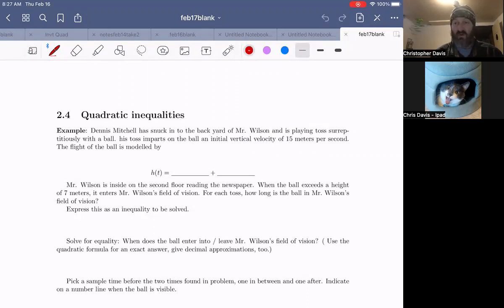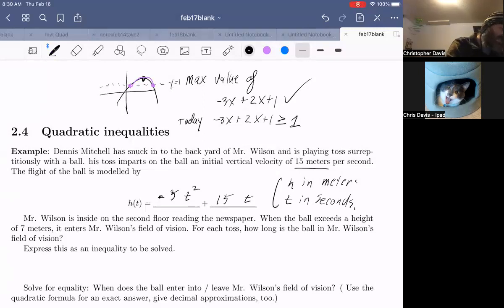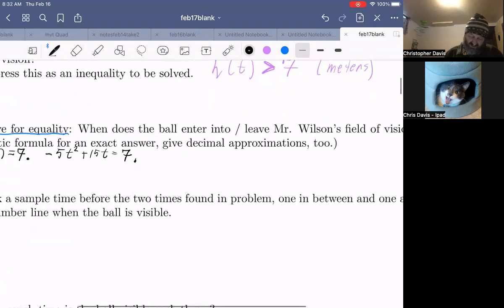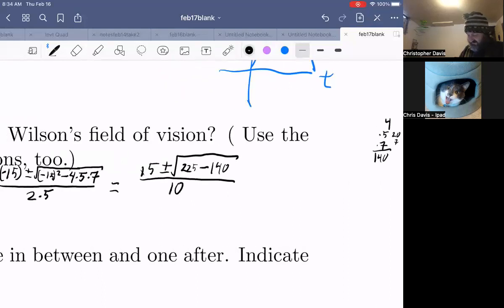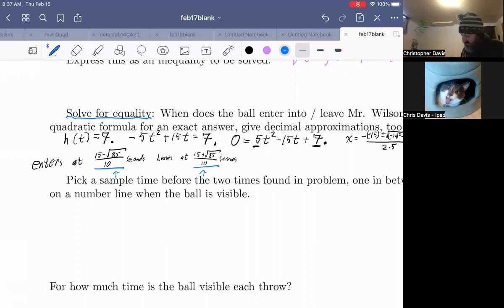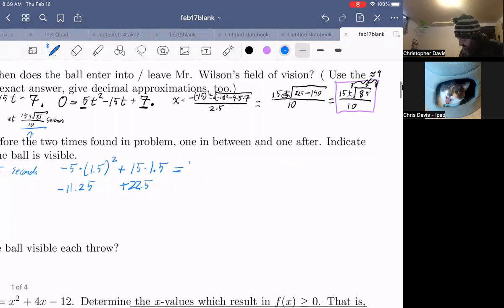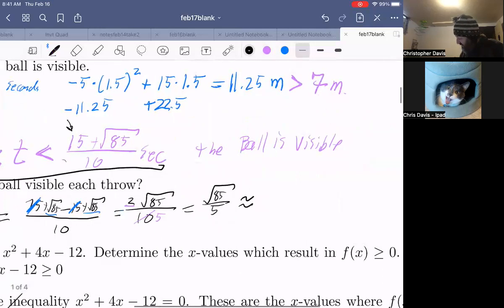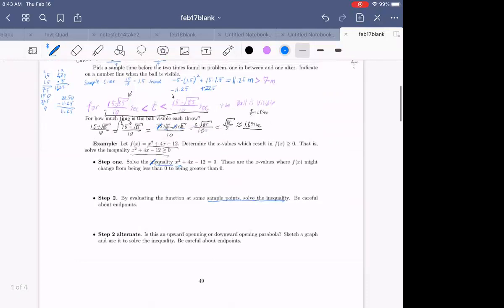FebruaRY 17 PART 1